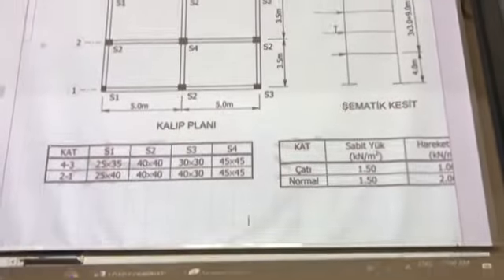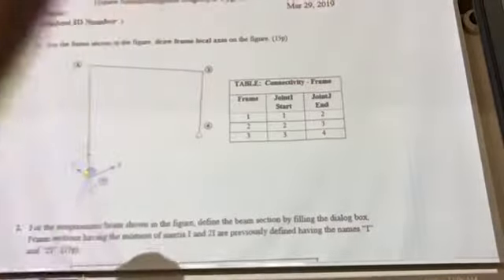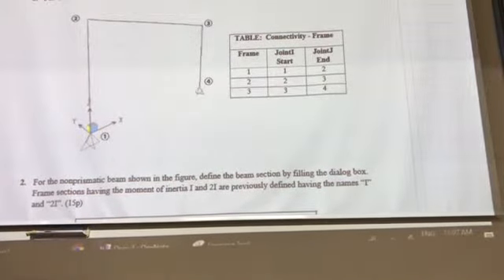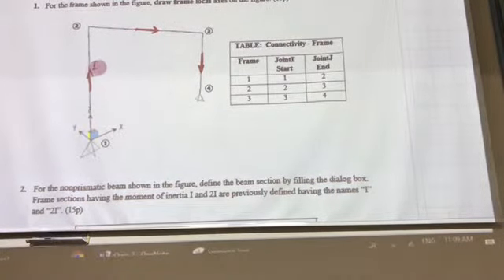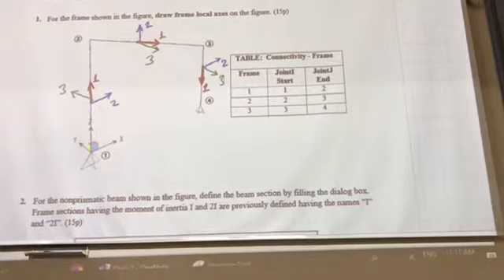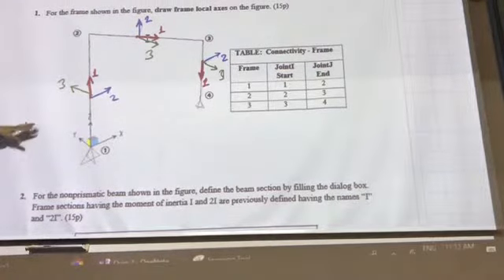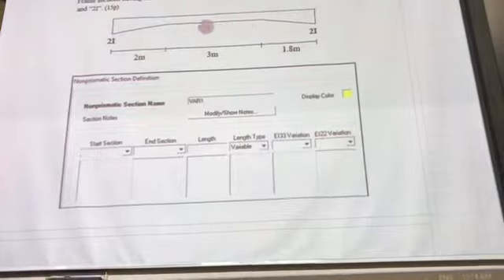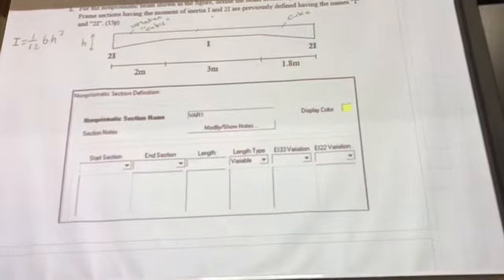Sap2000 lecture video 2